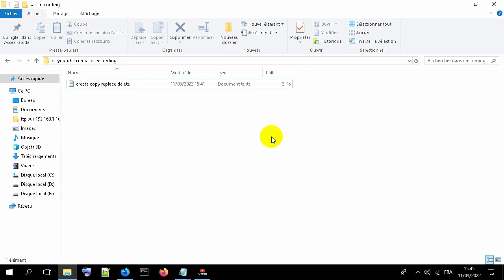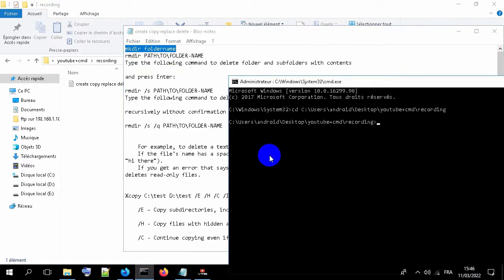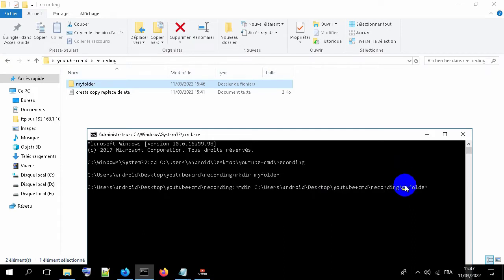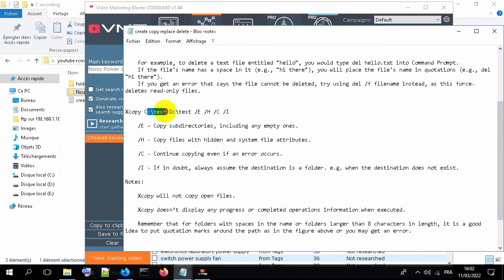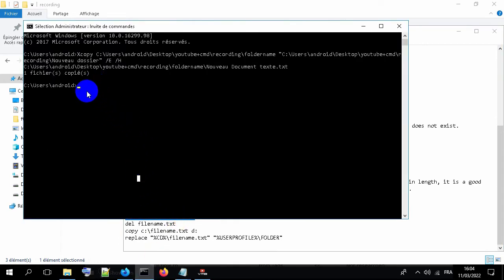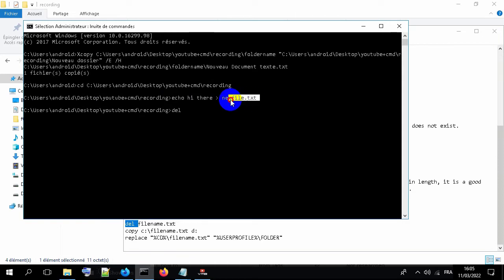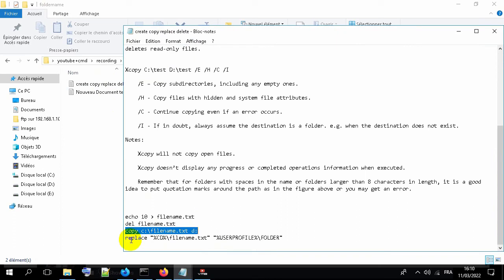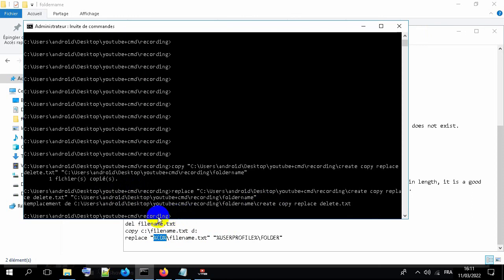Create, Copy, Replace, Delete Files and Folders with CMD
Learn how to Create, Copy, Replace, Delete Files and Folders via command line.

TIMESTAMPS
00:00 Intro
00:12 specify the destination directory
00:59 creating a folder in cmd
01:36 deleting a folder in cmd
02:31 deleting a folder in cmd without confirmation prompt
03:11 copying a folder in cmd
04:31 creating a file in cmd
05:39 deleting a file in cmd
06:09 copying a file in cmd
06:46 replacing copying a file in cmd
07:26 using %CD% as current path
07:36 using %USERPROFILE% as user profile path